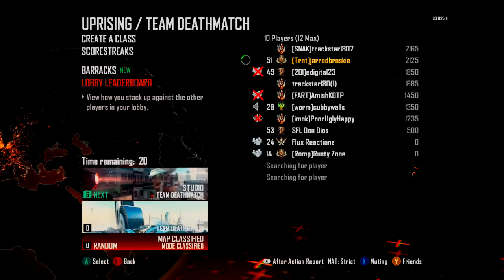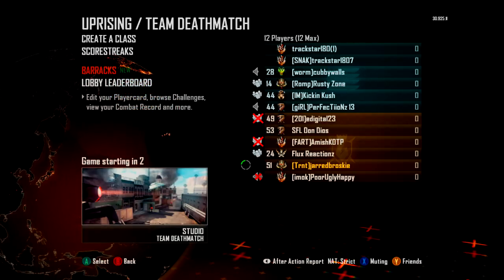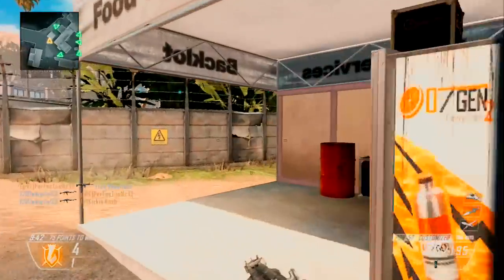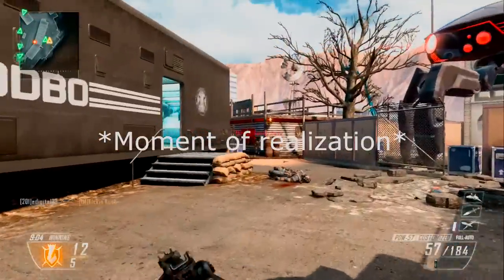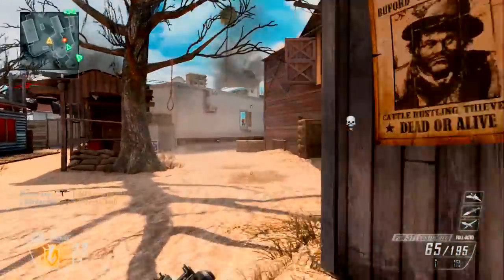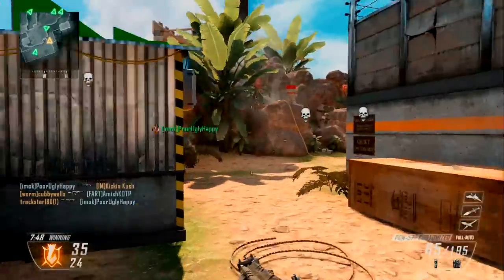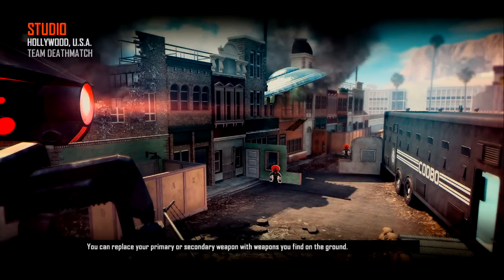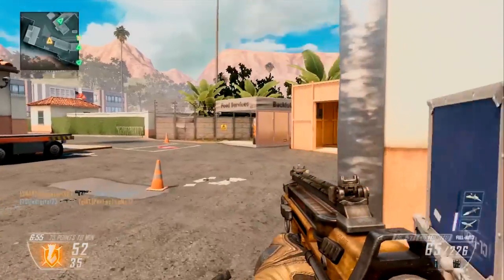Black Ops 2 Firing Range! (Studio Live Commentary)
The Uprising DLC is here for Black Ops 2 and they brought back Firing Range!

mw2 cod4 modern warefare 2 guns clutch montage killfeed m40a3 sniper intervention barret 50. cal ump ak-47 ak-74u mp5 mp5k acr tar-21 scar-h xRuKo xruko xR u K o xr u k o call of duty 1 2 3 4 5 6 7 waw world at war call of duty black ops 7 infinity ward treyarch glitch hack 10th lobby kill death funny fail hutch seannaners tejb sam5000 iblessed xcalizorz blame truth onlyusemeblade zzirgrizz noscope quickscope hardscope amazing spray 5 man triple quad collateral headshot 6 man predator missle killcam free hacks free sony vegas 9.0 keygen Hauppauge HD PVR high quality rendering settings render pvr settings esteem uk productions operater perry blood computer machinima machinima respawn ruko clip bannana insane optic dtreats optic hecz optic nation shotgun spas-12 model 1887 akimbo usp desert eagel deagle acog crossmap throwing knife doritos are good and so is mountain dew alien editing edit color correction color curves gamebattles mlg major league gaming call of duty 2 cod2 cod 2 trick shot muzzafuzza tcg team custom games tcg 43 syphax syphax43 joehandsome joehands0me trumpf trumpfy iinsaniityxx optic predator mike mo capaldi 360 flip machinima respawn beyon3d themoodieswede amoodieswede sandy ravage thesandyravage wingsofredemption wings of redemption zerkaa zerkaahd xprzx xprz 1v6 clutch 1 v 6
Call of Duty 6 Call of Duty 5 - World at War Demo BETA Online Gameplay Call of Duty 5: World at War Exclusive Gameplay Trailer CoD5 Call of Duty 4 3 2 1 Comment Rate Like Favourite And Suscribe
New Call Of Duty:MW2 LSW L86 Multiplayer Gameplay COD:MW2 1080p HD Duty Modern Warefare MW2 CTF MP of WarfareInfinity Ward Eent Capture the Flag Direct Cam Brazil Favela Slum Demolition new mode riot shield weapon killstreak : LAST MISSION LAST LEVEL modern warefare 2 call of duty endgame veteran captain price boad uzi mac 10 glock 18 mw2 montage barret 50 cal new fourzerotwo 402 robert bowling love ps3 turtle beach p21 Call of Duty Modern Warfare CoD:MW2 MW2 CoD6 Title Emblem Clan Tag Killstreak Rewards Create-A-Class Weapons Cam Camera Game Games Gaming PC PlayStation Xbox 360 Activision Blizzard Infinity Ward 2009 activision video games music editor zzirGrizz sneak peak teaser russians ak47 bombs guns glitch hack ownage montage no scope
Uprising black ops 2 dlc